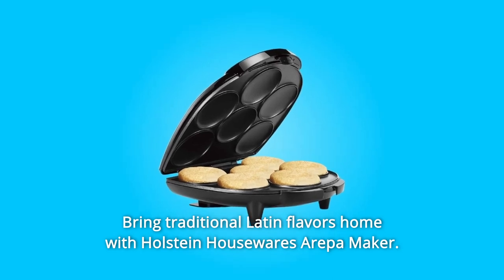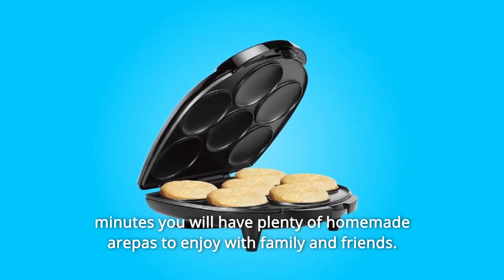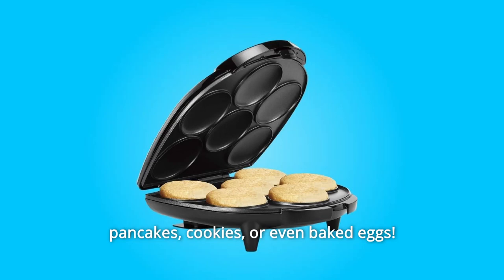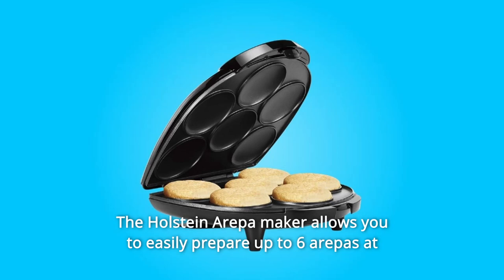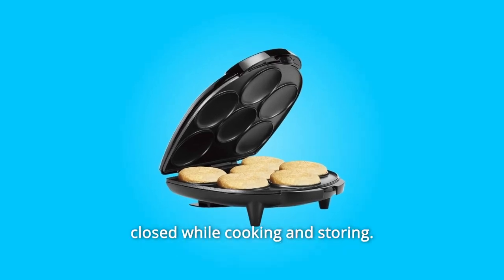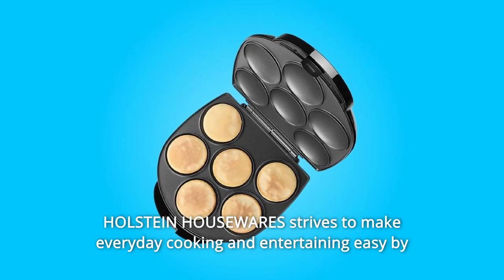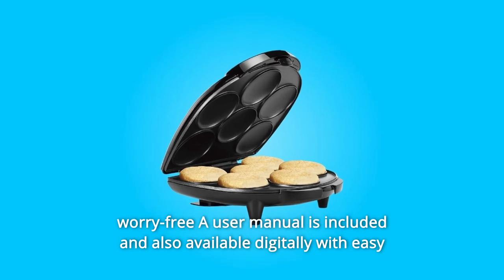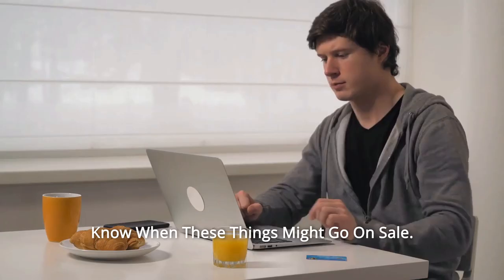Holstein Housewares Non-Stick Arepa Maker, Makes 6 Review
Check Amazon's latest price (These things might go on Sale)

With the Holstein Housewares Arepa Maker, you can bring classic Latin flavours into your house. Without requiring pans, fryers, or the oven, you can easily make up to 6 golden arepas at a time with this multipurpose machine. Prepare your preferred dough, set dough balls on the machine, and you'll have lots of homemade arepas to share with family and friends in minutes. Arepas can be topped or stuffed with a variety of cheeses, proteins, and/or vegetables, or served simply with butter as a side dish. The Arepa Maker from Holstein Housewares may also be used to produce corncakes, pancakes, cookies, and even baked eggs!

Number 1. Brunch is on the way! The Holstein Arepa Maker makes it simple to manufacture up to 6 arepas at once in the comfort of your own home. Corncakes, cookies, pancakes, and even cooked eggs can all be made with it.

Number 2. Non-stick coated cooking surfaces make cooking and cleaning a breeze.

Number 3. A built-in safety lock keeps the maker closed when cooking and storing, ensuring safety.

Number 4. With the power-on and ready indicator light, begin cooking at the ideal temperature.

Number 5. Vertical storage saves space and maximises the use of your kitchen countertop or cabinets.

Number 6. By simplifying life in the kitchen, HOLSTEIN HOUSEWARES aims to make everyday cooking and entertaining easier. We design a unique blend of products to create a variety of dishes ranging from nutritious meals to guilty pleasures that suit a variety of lifestyles.

Number 7. WARRANTY: To make your purchase worry-free, Holstein Housewares offers a 1-year limited warranty. The product comes with a user manual, which is also available digitally and has simple instructions on how to use it.

Searches related to Holstein Housewares Non-Stick Arepa Maker, Makes 6 Review